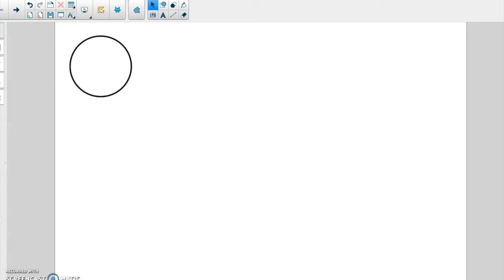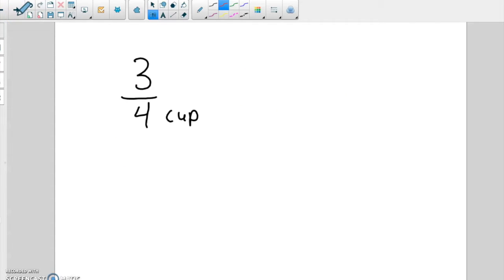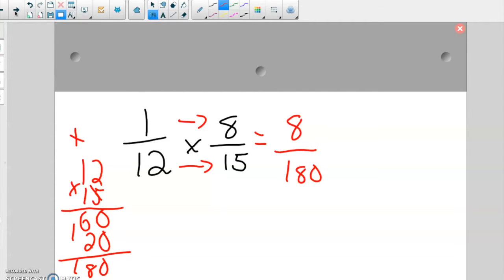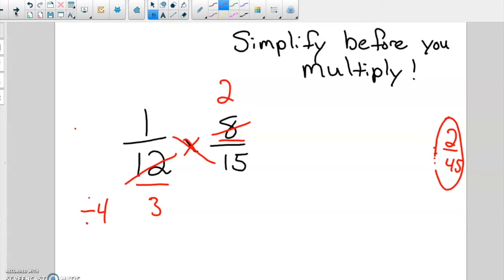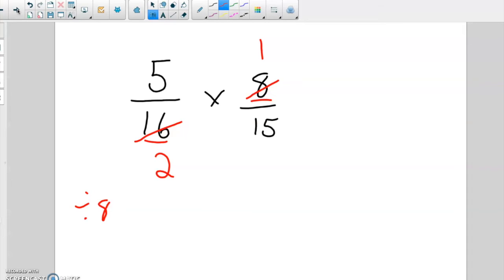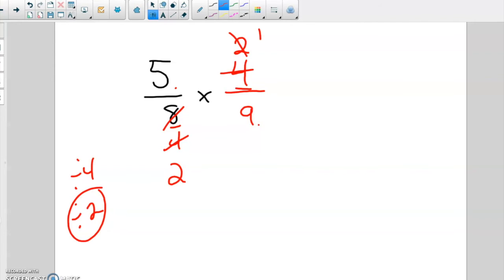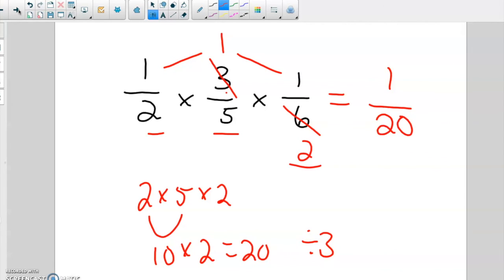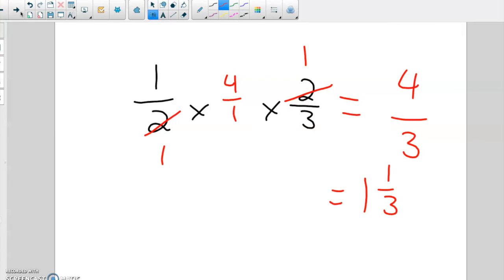How to multiply fractions.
A video lesson on how to multiply fractions.